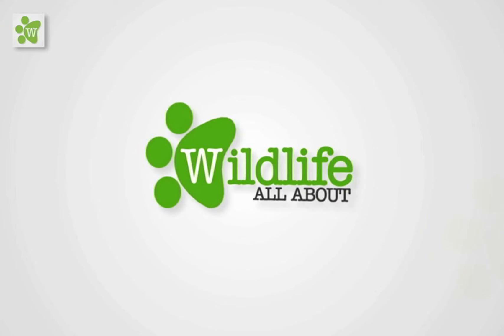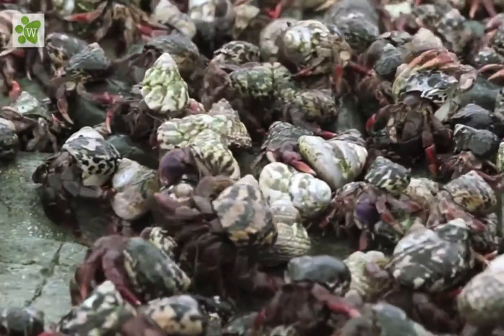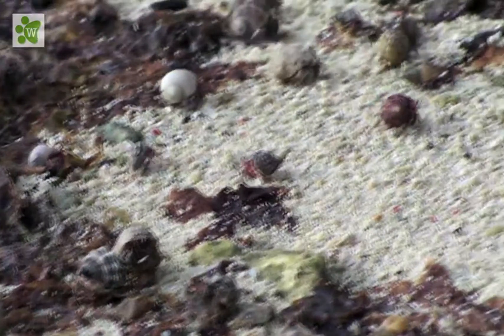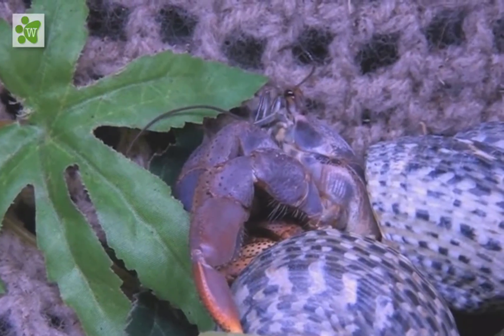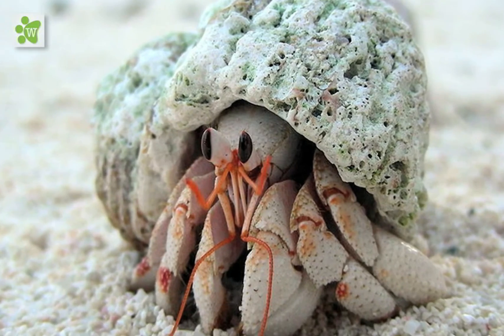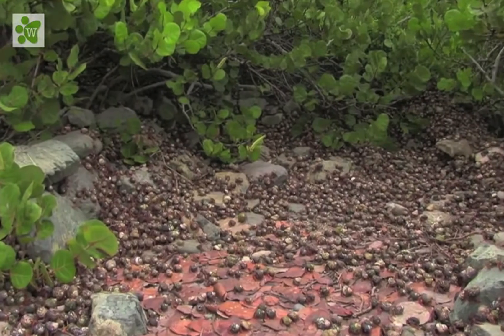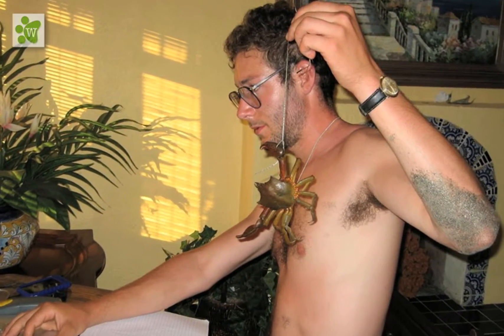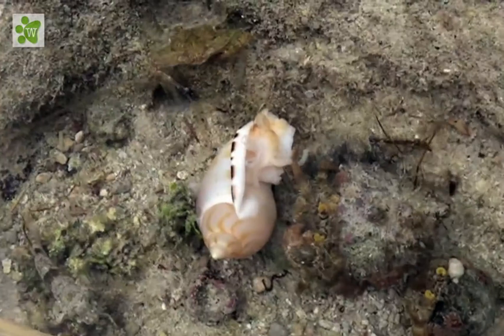Hermit Crab - The Shell Changers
Hi Everyone.

Wildlife All About lets you explore and provides Information about different types of animals. It helps you to learn more about the greatest species of animals.

Hermit crabs are decapod crustaceans of the superfamily Paguroidea. Most of the 1100 species possess an asymmetrical abdomen which is concealed in an empty gastropod shell carried around by the hermit crab.

Watch the video to know more about the Hermit Crab,